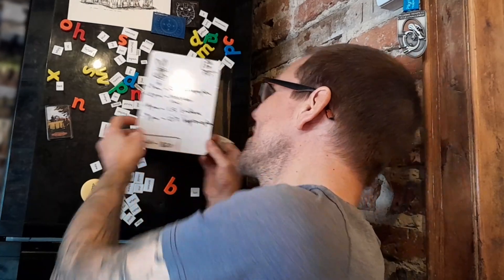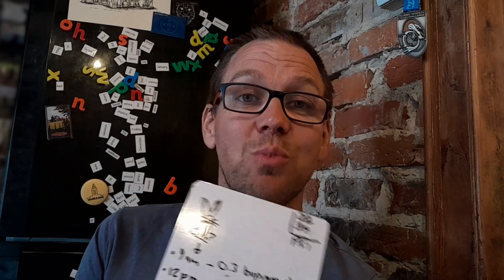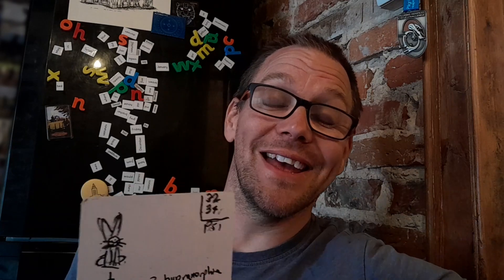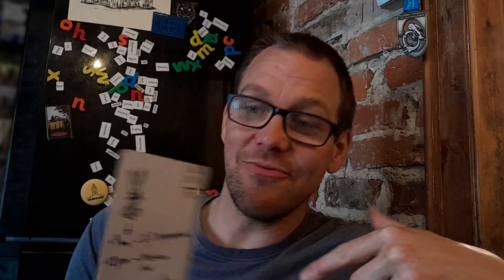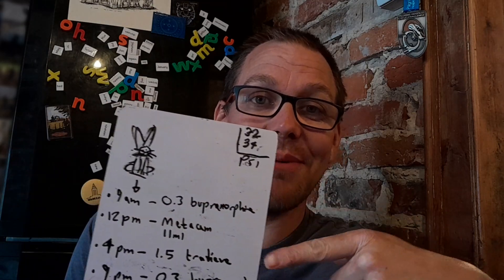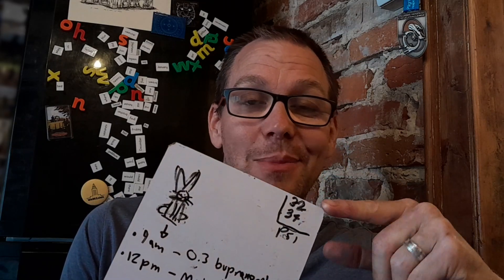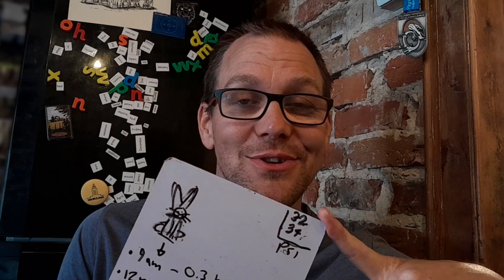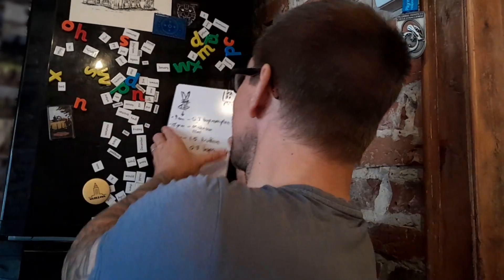Neurodiversity Tips: Using Whiteboards | CXK's Careers Practitioner Tips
CXK's Chris Targett has shared 5 Practitioner Tips around embracing neurodiversity. This video is the first in the series and covers how you can use whiteboards.